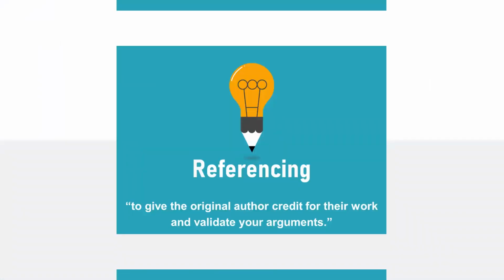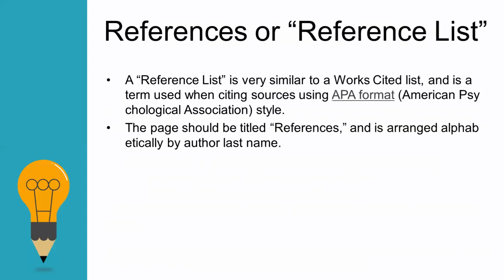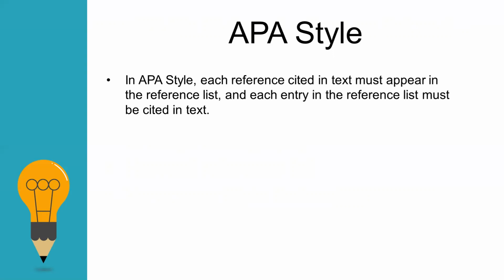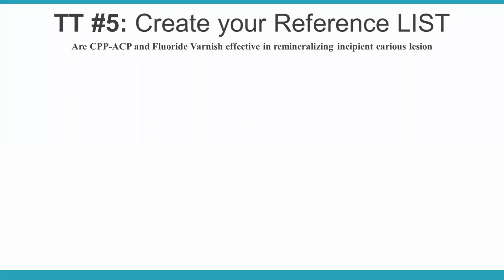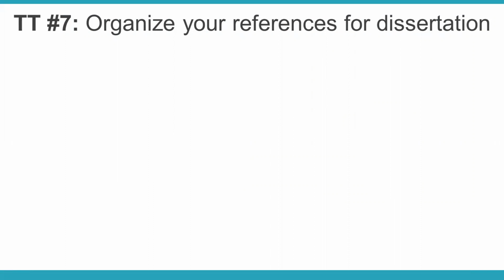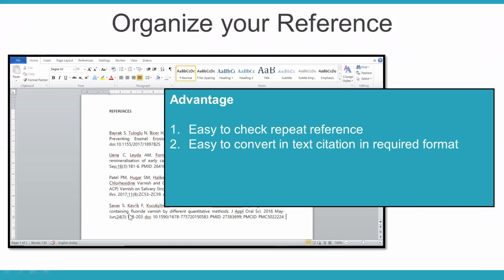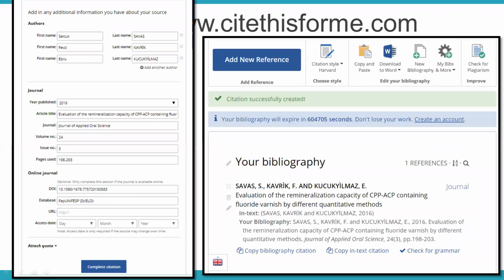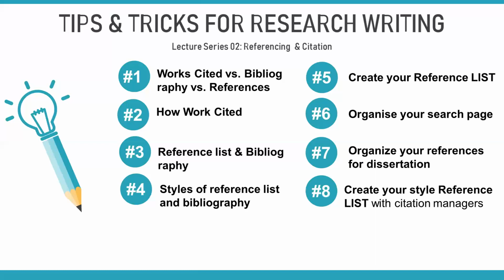Tips and Tricks for Research Writing #2 Reference and citation by Dr Anshula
TTRW is series of lecture for guidance and support for Masters and PhD students of Health Sciences. The intended learning objective is 1) Quotation /citation;  2) Difference between Reference and Bibliography; 3) How to Organize your references for  dissertation; 4) How to retrieve different Referencing styles.